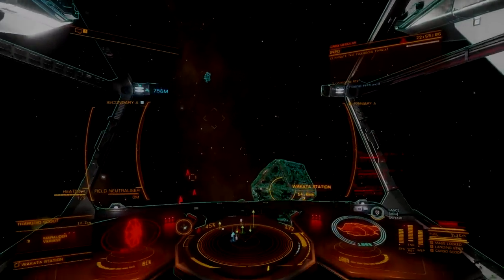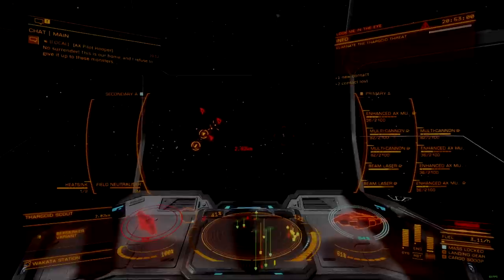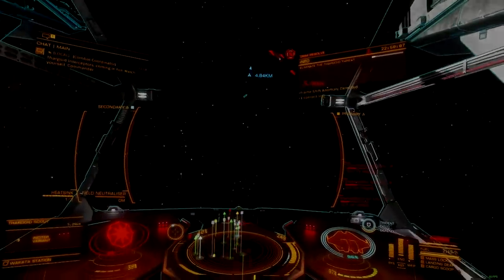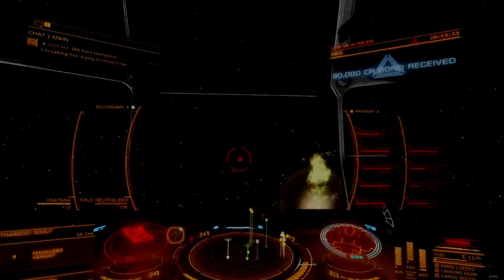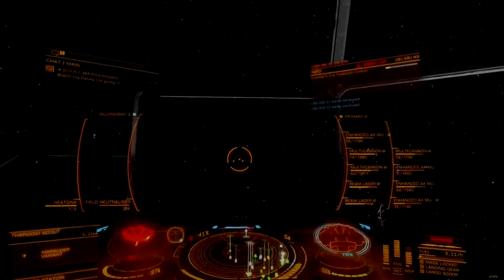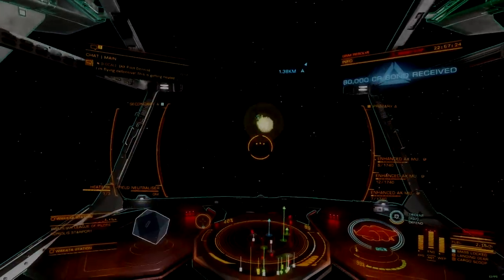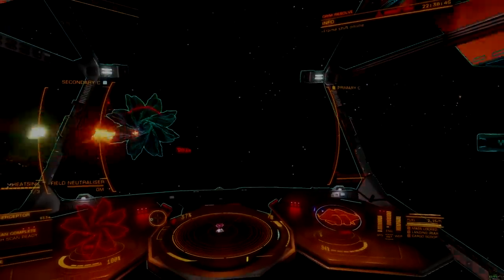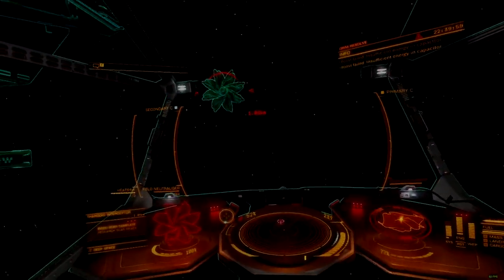Elite Dangerous | Module Review | Enhanced AX Multi Cannon Turret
This powerful improvement on the longstanding Aegis platform is a welcome addition to the AX arsenal in Elite Dangerous. While not as powerful as the Guardian Weapons, its still a valuable supporting fire weapon, with excellent precision at medium range.

With the added benefit of being easy to use and readily available, this weapon stands to inherit the number one spot for new AX commanders looking to explore combat with the aliens.